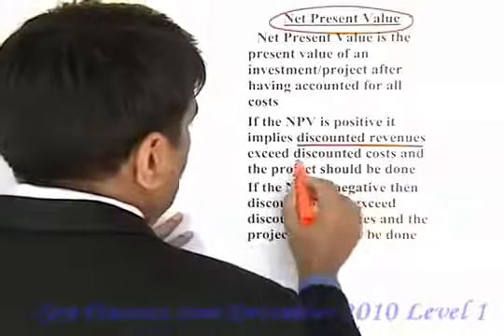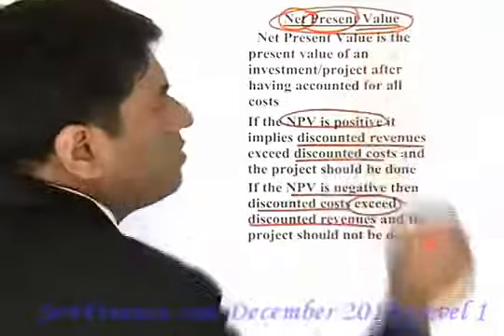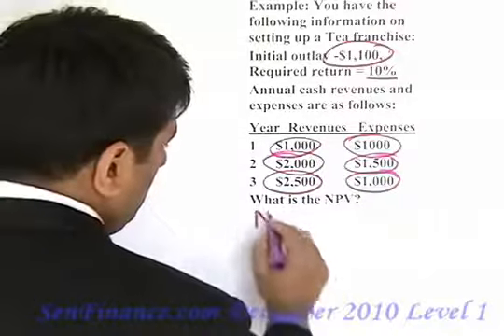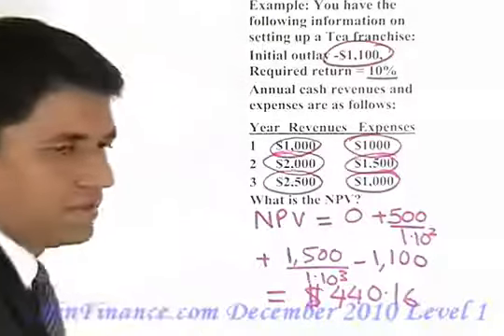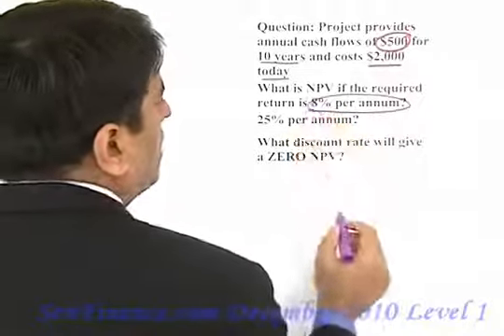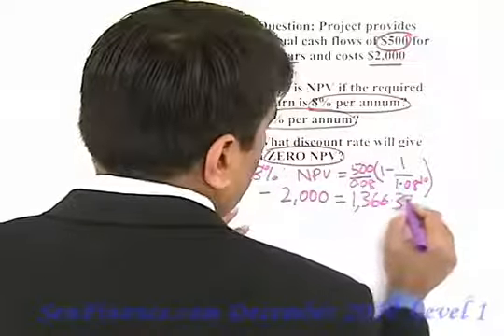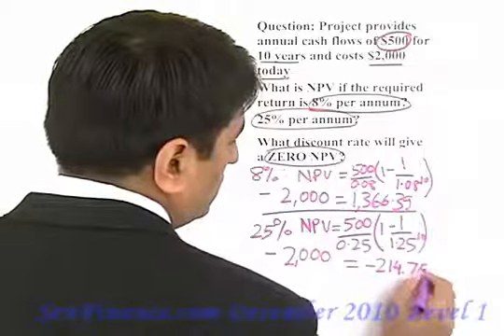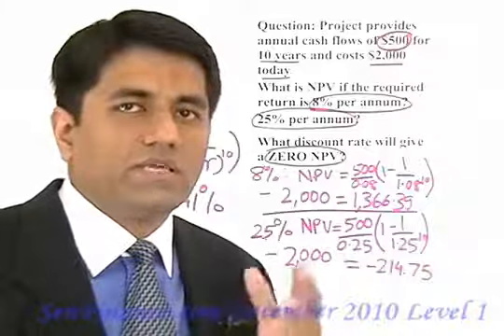Corporate Finance Lecture 1 CFA L 1 Dec 2010 NPV 1 of 4 FREE Videos FREE Practice Ques Exams YouTube